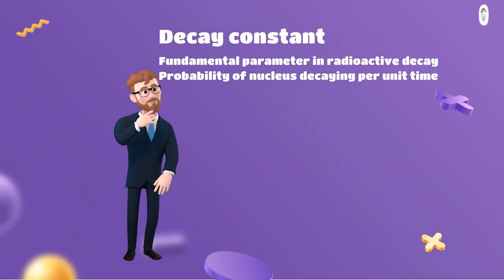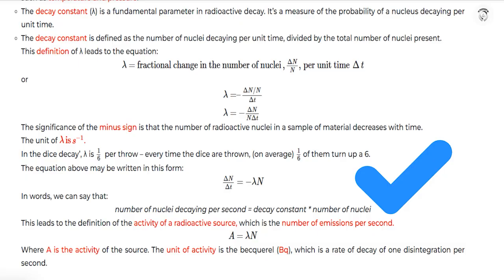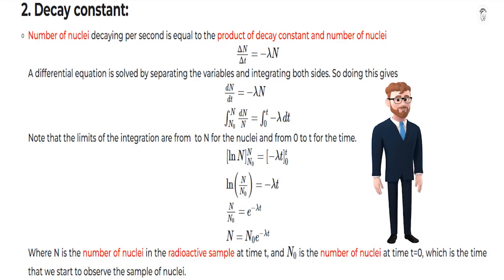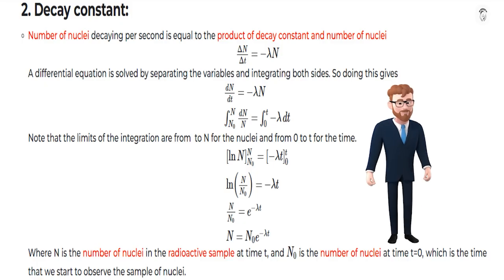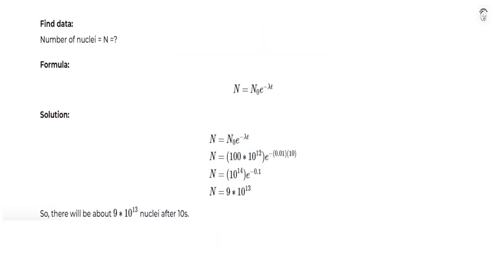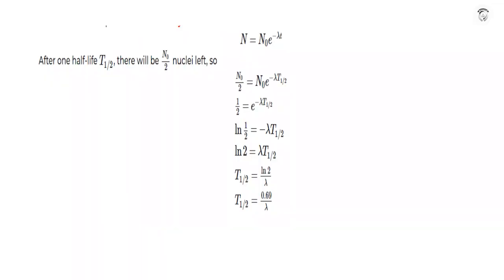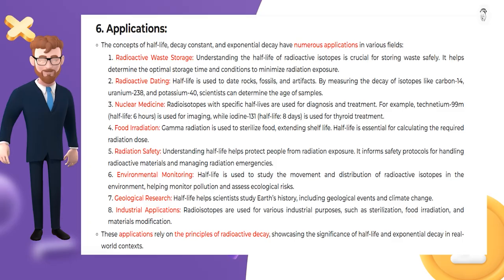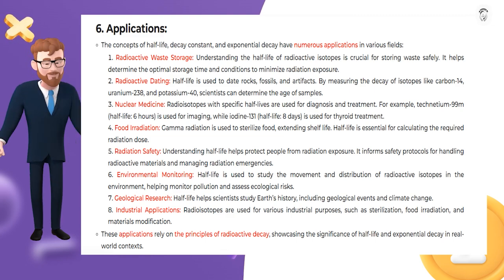Half-Life Decoded: The Exponential Secret of Radioactive Materials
Discover the fascinating world of radioactivity and its exponential nature in this informative video. Learn about the basics of radioactivity, its types, and how it affects the environment and living organisms. Understand the concept of half-life and how it relates to the exponential decay of radioactive materials. Explore the applications of radioactivity in medicine, industry, and science, and find out why it's a crucial area of study. Whether you're a student, researcher, or simply curious about the world of physics, this video is perfect for you. Get ready to unravel the mysteries of radioactivity and its exponential behaviour.